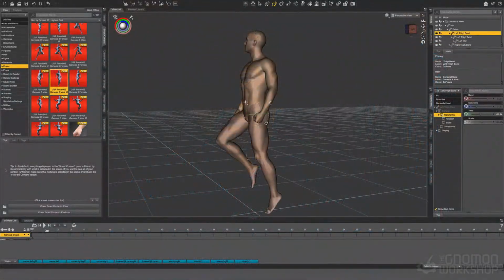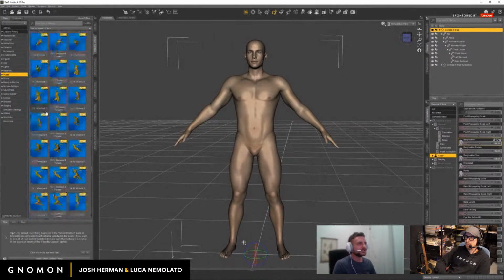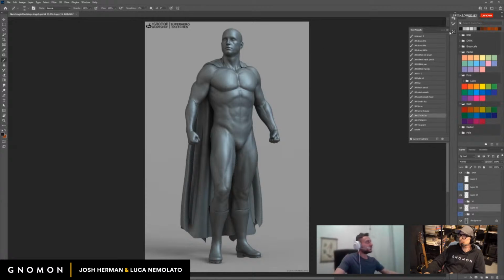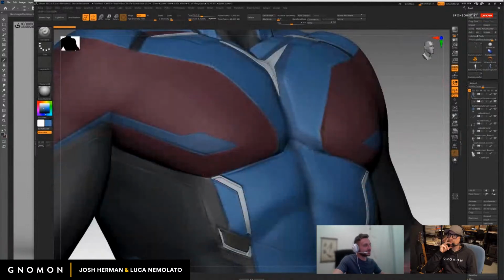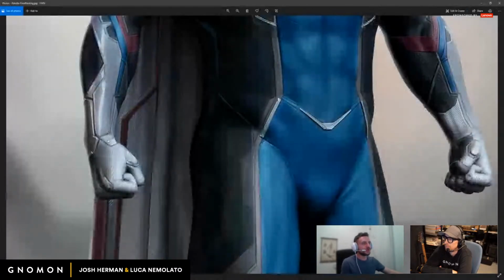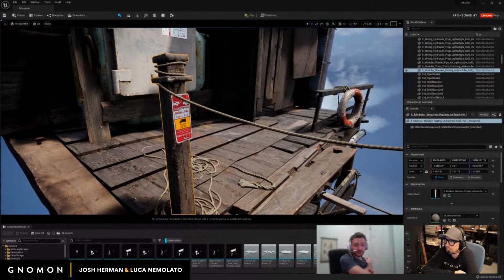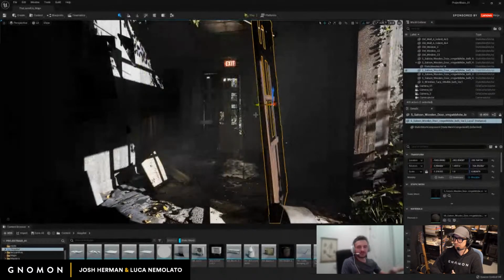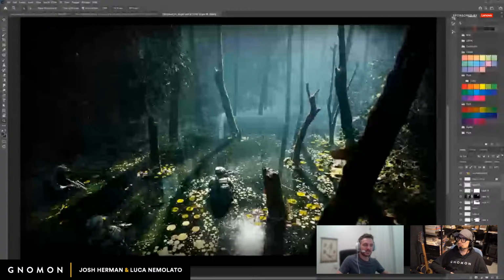Concept Art Workflow with Luca Nemolato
During this presentation, Luca Nemolato will take viewers behind the scenes as he details his 2D - 3D workflow from inception to execution. He will begin by creating a character using Daz 3D, move into sketching using Photoshop, then sculpting in ZBrush and rendering in Keyshot. Luca will also dive into the latest addition to his professional pipeline: the use of Unreal Engine 5 for environments and characters!

As a senior concept artist, Luca has worked on incredible projects in film, television, and games including The Shape of Water, Westworld, Middle-Earth: Shadow of War, and DC’s upcoming film Black Adam. The Gnomon Workshop recently released Luca’s second instructional title “Superhero Concept Design for Film & TV, and we will be sharing the trailer during this livestream!

Keep an eye on the chat as we’ll share it throughout the event! Those who RSVP for this livestream will also be entered into a drawing to win a 6-month subscription to The Gnomon Workshop! (The winner will be notified via email with details on how to redeem the subscription.)